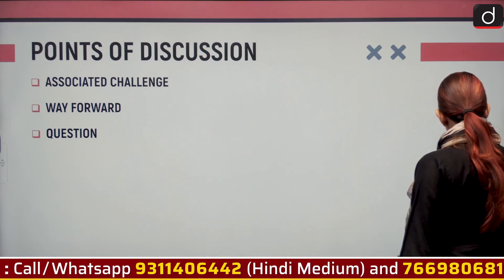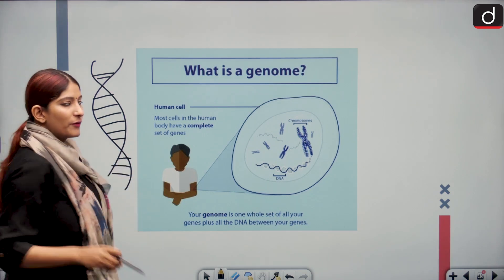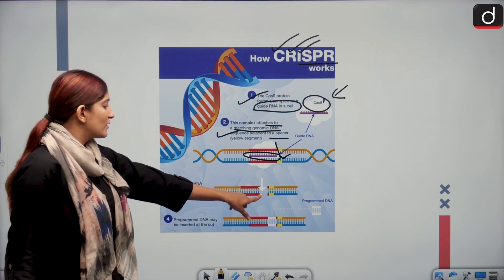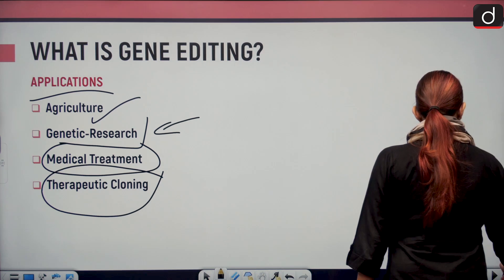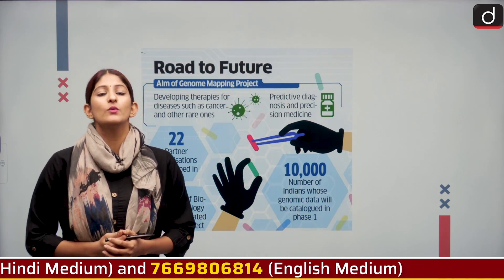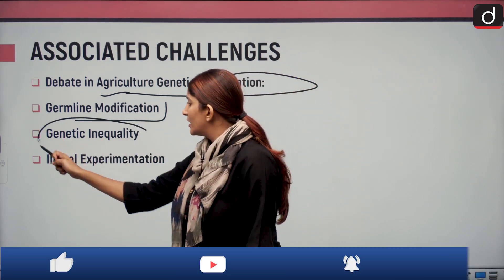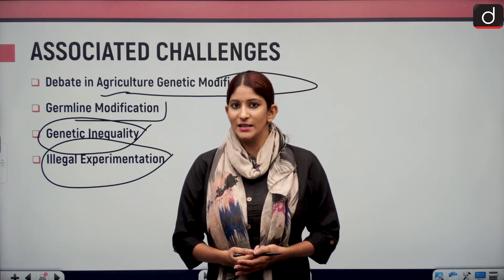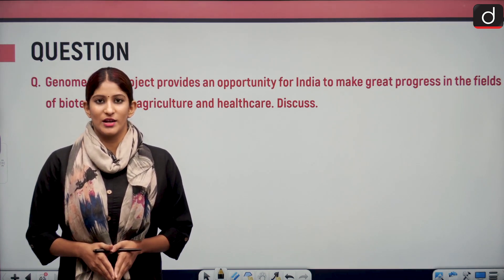GENE EDITING: A RISING CHALLENGE - IN NEWS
In today's video, we have discussed about the recent acknowledgement of gene editing being a challenge and how WHO needs a stronger mechanism to deal with this.
We have discussed in brief about the Genome India Project and the intended benefits of it.
We have also discussed about the associated challenges and the way forward.

•THE NEWS
•HIGHLIGHTS
•WHAT IS GENE EDITING?
•GENOME INDIA PROJECT
•INTENDED BENEFITS
•ASSOCIATED CHALLENGE
•WAY FORWARD
•QUESTION